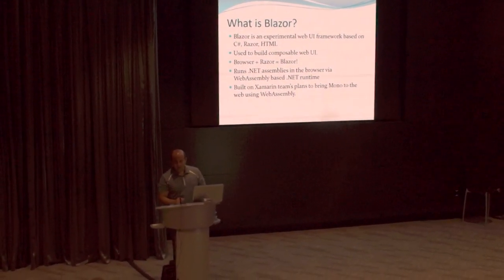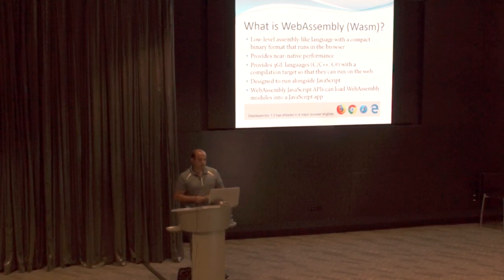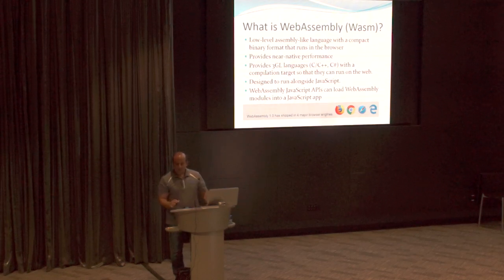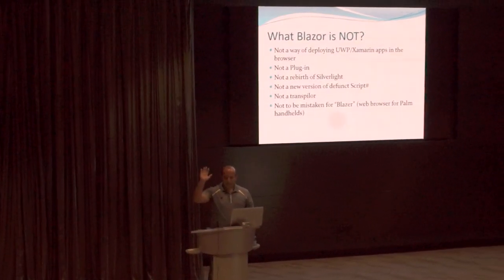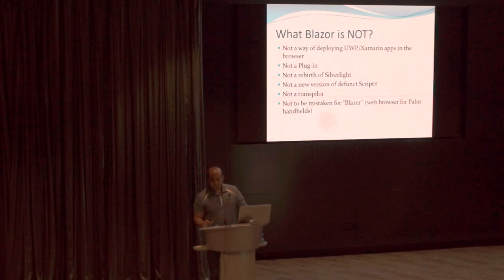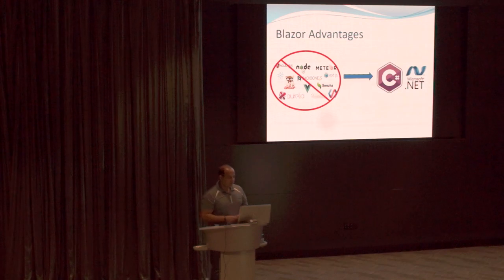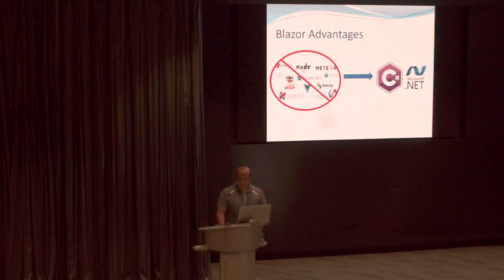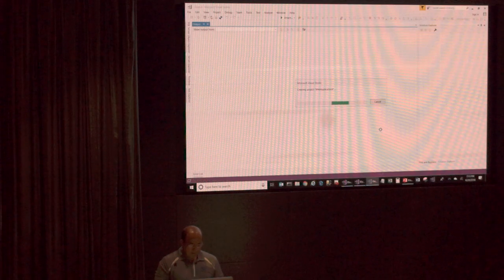3/6 Sam Nasr spoke about Blazor at Cleveland Web Design and Development Meetup on June 20, 2018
Sam Nasr spoke about Blazor at Cleveland Web Design and Development Meetup on June 20, 2018